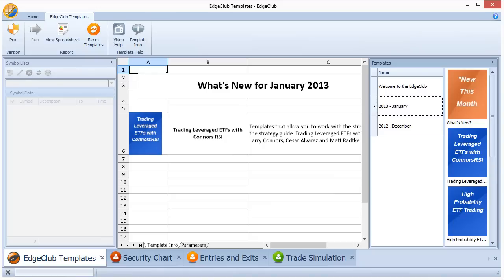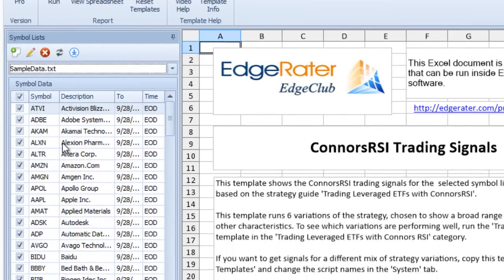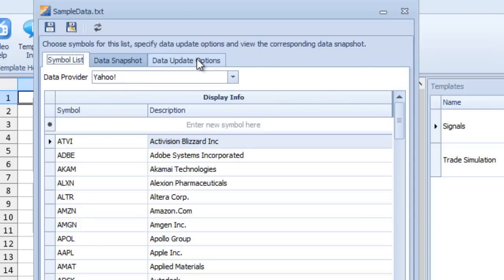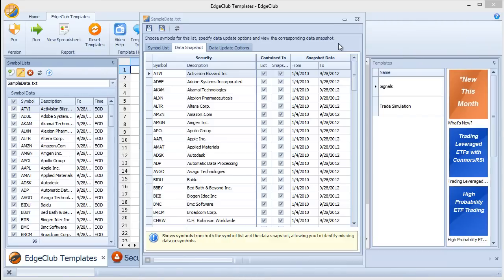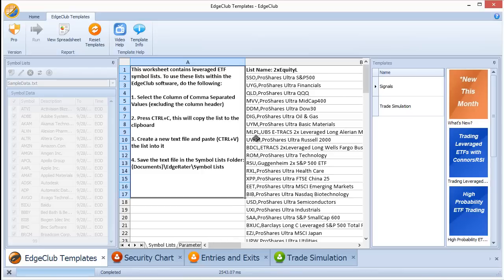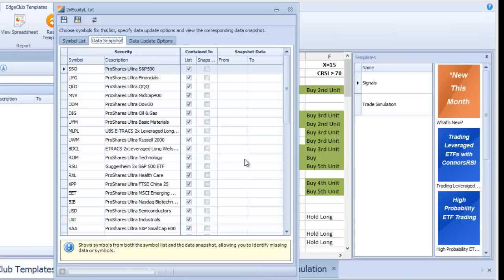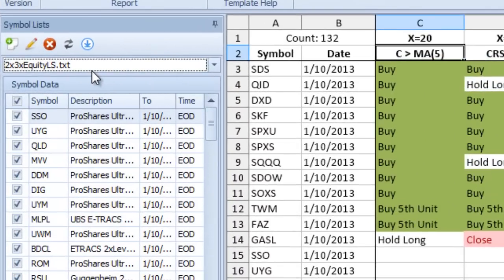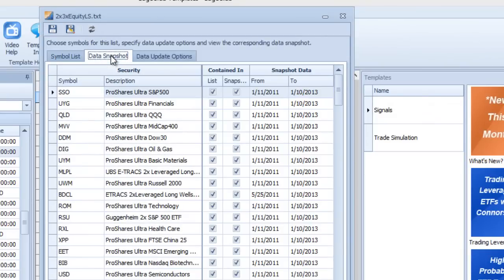Using Symbol Lists with ConnorsRSI Leveraged ETF Trading strategies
How to set up the EdgeClub trading software with leveraged ETF symbol lists in order to locate signals based on the strategy guide 'Trading Leveraged ETFs With ConnnorsRSI'.